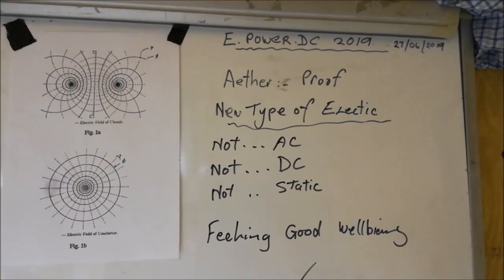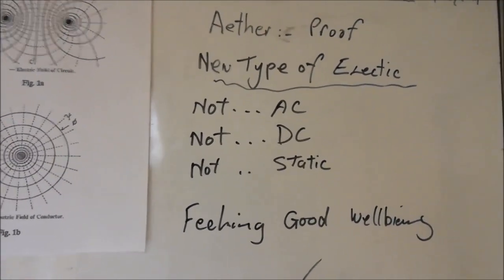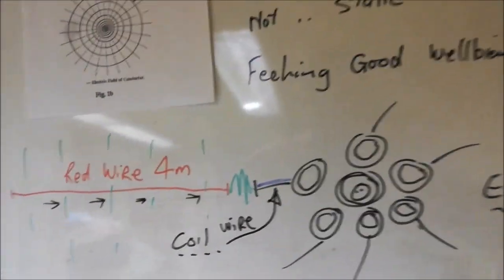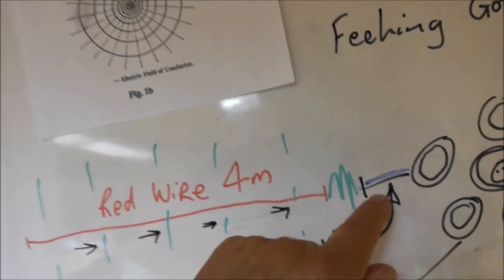Tesla's Aether Proof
Proof of Nikola Tesla’s Aether
1. This video relates to my discovery of “The Aether” as “Proof of Concept” of a statement made by Tesla.
2. Support link to my findings on "Health"...  Suspicious0bservers
 Video @ 3:20
3.  Support link to my findings on "Health"     Author: Lai, Henry
.. "Proof of Concept" ... Regards DC

Quote:- Tesla “Besides Air, another medium is present”
Quote:- Tesla “All that was great in the past was ridiculed, condemned, combated, suppressed — only to emerge all the more powerfully, all the more triumphantly from the struggle.”

Regards ... DC

Reference YouTube Thanks to:-
Master Ivo

Longitudinal Current Induced by Dielectric Field Impulses

Link (Proof of Concept 2) Health.
Suspicious0bservers
 Video @ 3:20

Plasma is capacitively coupled magnet reactor. This set up is both simple and complex. Your comments / help; but your real value would be in replication. Any takers ? Regards ... DC